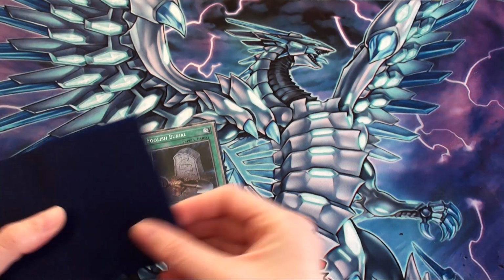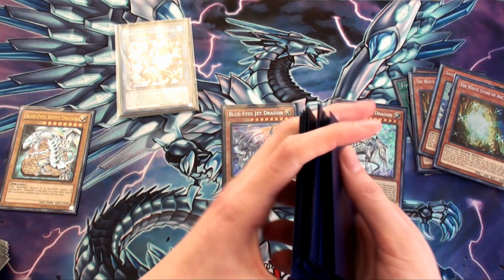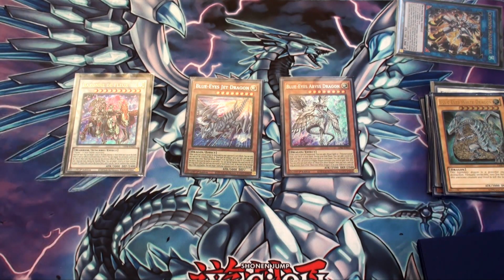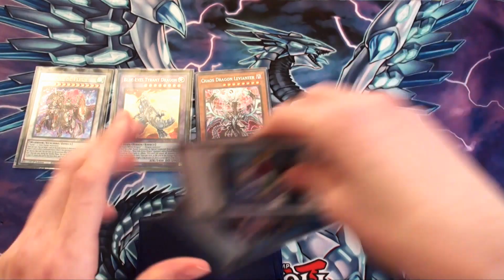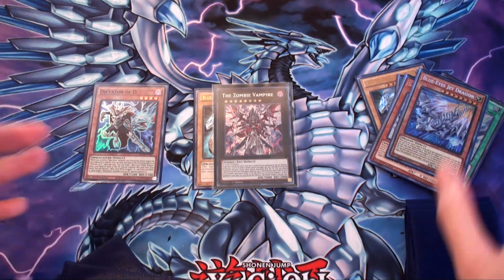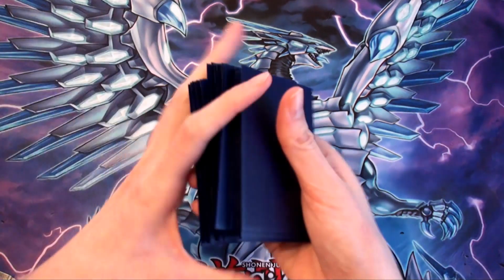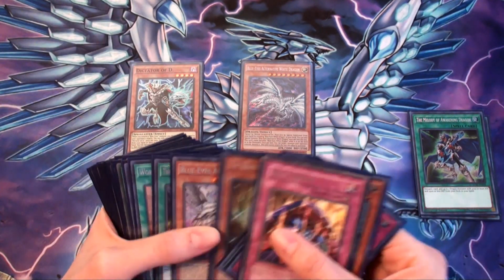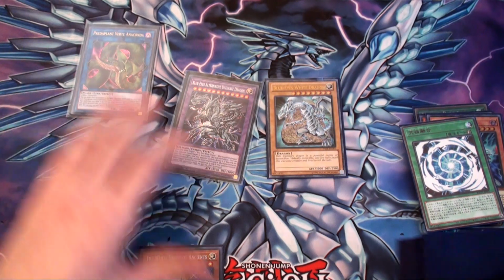Blue-Eyes Test Hands/Combos *Battle of Chaos*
Duel Links Handle: Dragon Lady (Icon is KoG Lion)

EDO Pro Handle: Dragon_Lady

Dueling Nexus Handle: Dragon_Lady